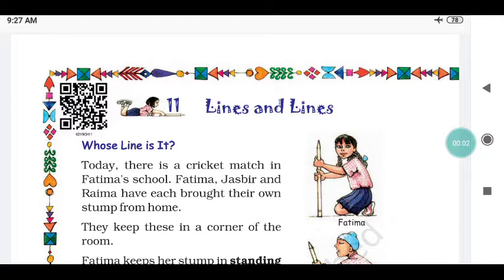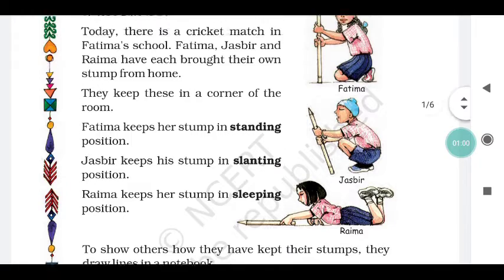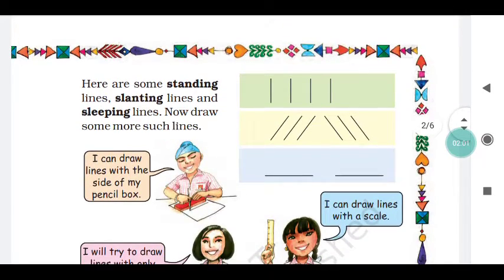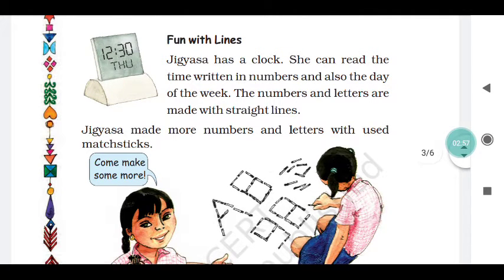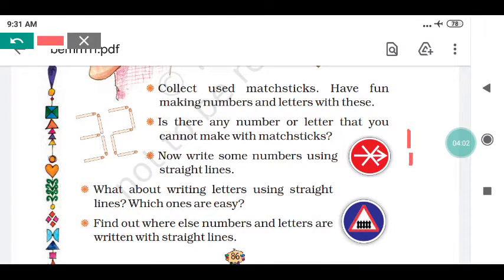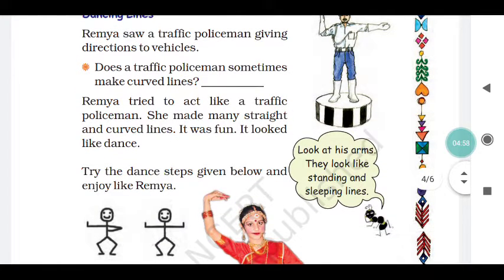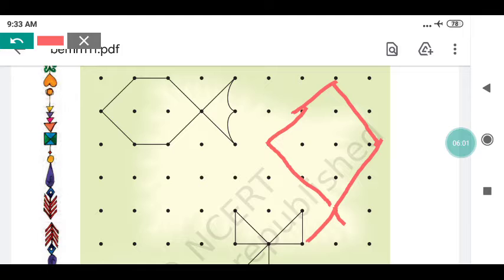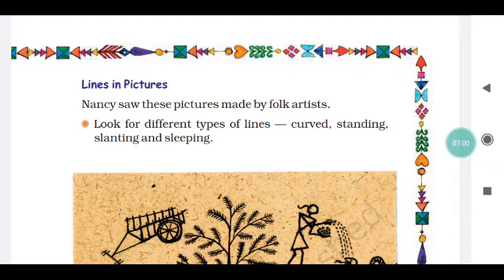class- ii ..subject- mathematics..Chapter- 11 (lines and lines)